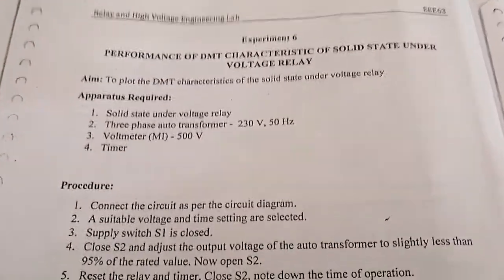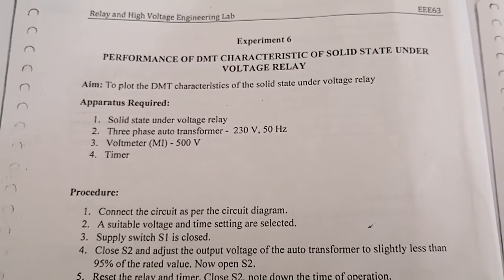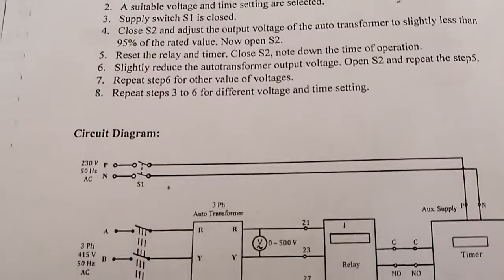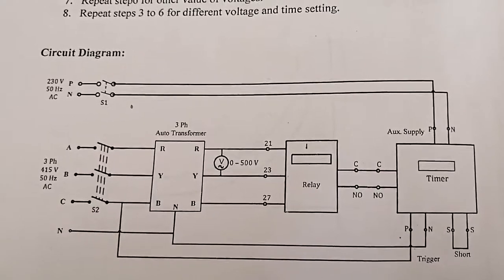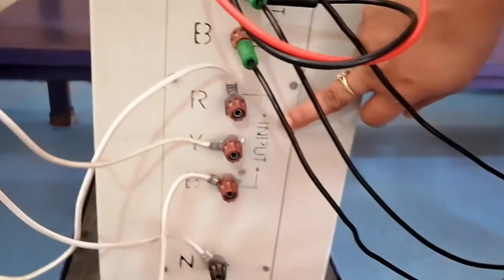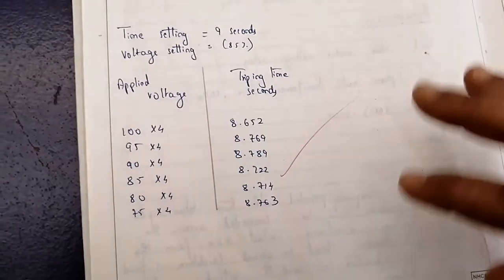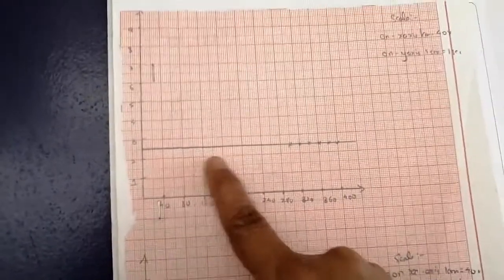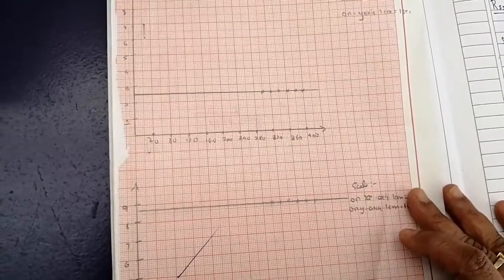Performance of DMT characteristic of solid state under voltage relay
Performed by-Ms. Kavitha Chenna Reddy
Relay and High Voltage Engineering Lab